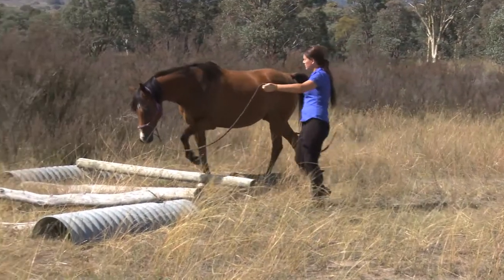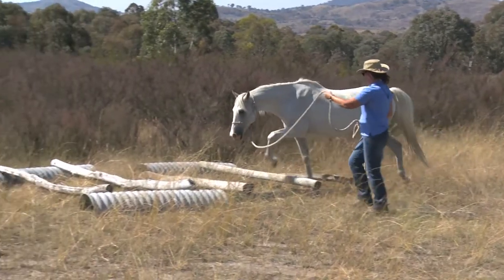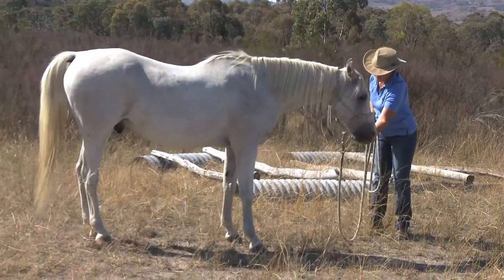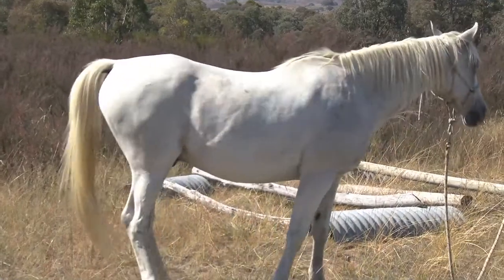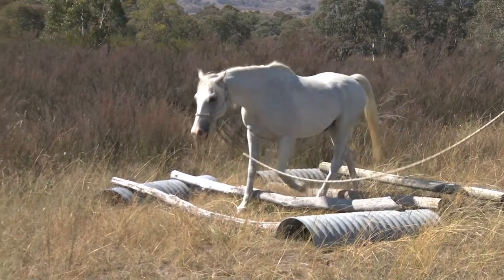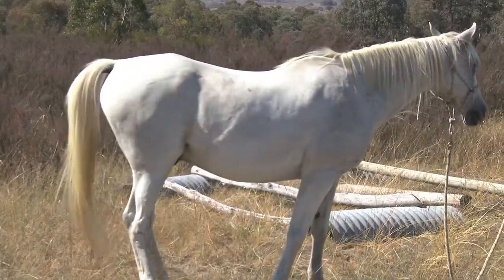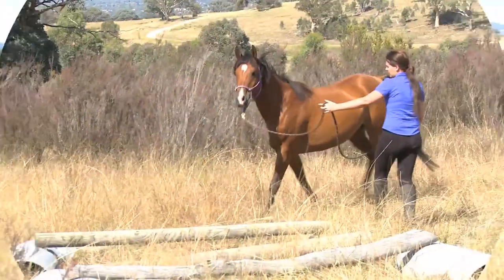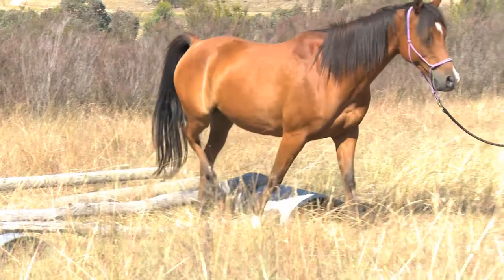5 Walking Over Raised Poles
I am lucky enough to know and help Robyn Larson-Shelton to make these short videos on equine stretching. She is truly amazing bodyworker and fantastic person, dedicated to all animal welfare.